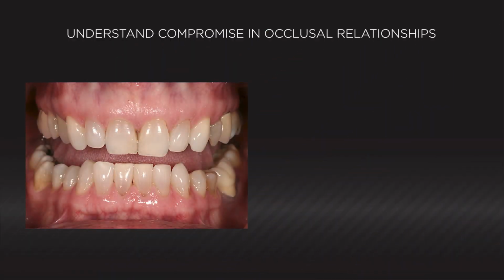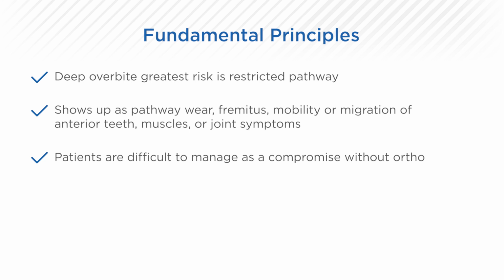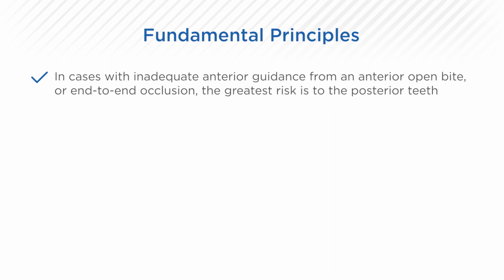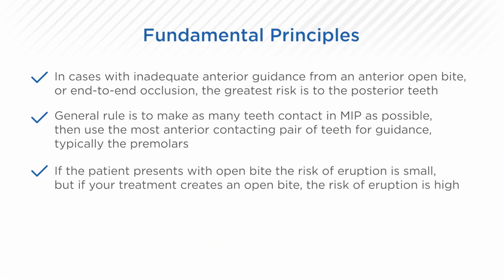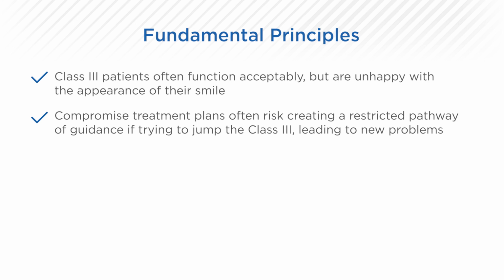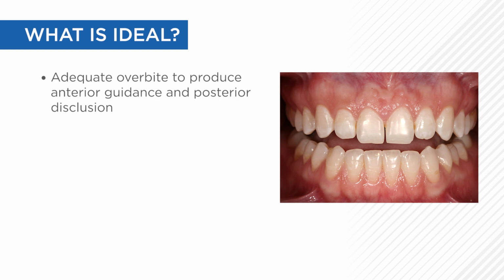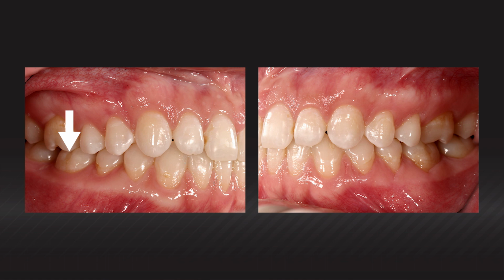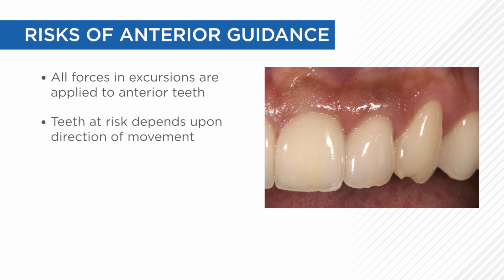What's Ideal for Compromised Occlusions? Spear Online Preview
Enjoy this complimentary lesson from Dr. Frank Spear, “Evaluating and Treating Occlusion in the Clinical Practice.” This preview shows our Spear Online pathway to master core occlusion concepts and apply the practical steps needed to assess occlusion in treatment planning.

Sharpen your skills from home, the office, or anywhere on the go with Spear Online! Here are just a few of the high-quality resources Spear Online members have access to:

🏆 Award-winning library of 1,500+ CE-based clinical lessons, staff training, and team meeting resources
🗣️ Spear Talk - A clinician-only online messaging forum
🧠 Unlimited use of Patient Education Resources

Follow us on your preferred social platform @SpearEducation!